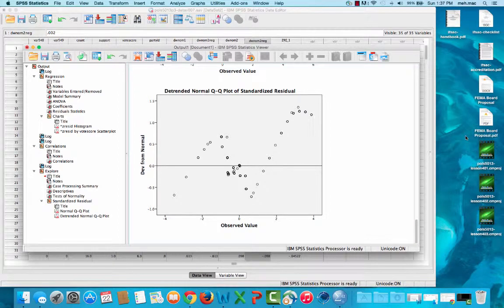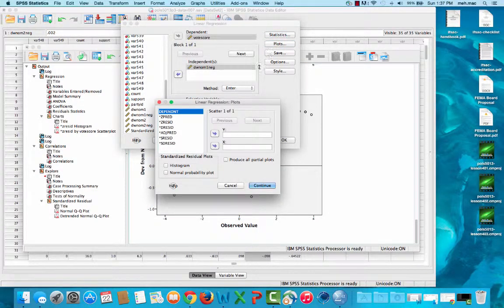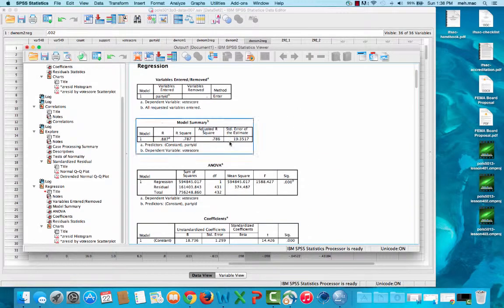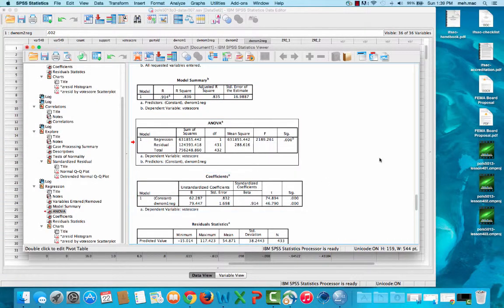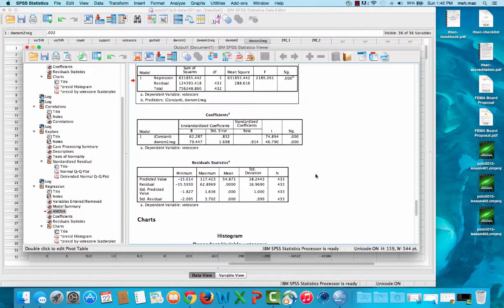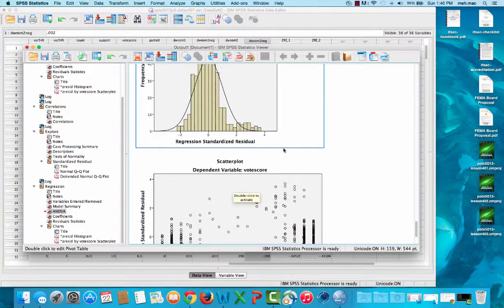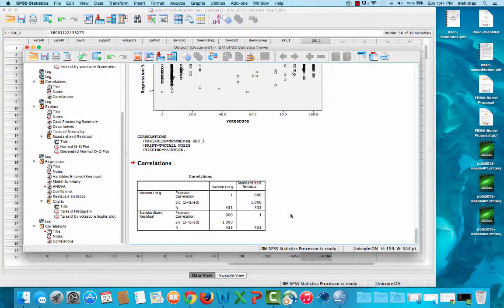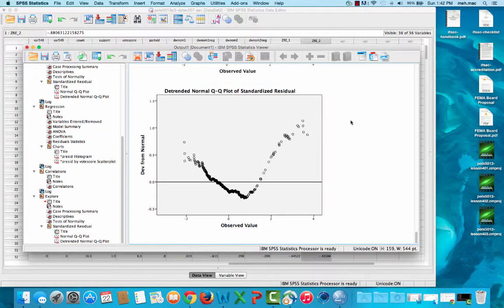pols5013-lesson403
1st dimension model specification